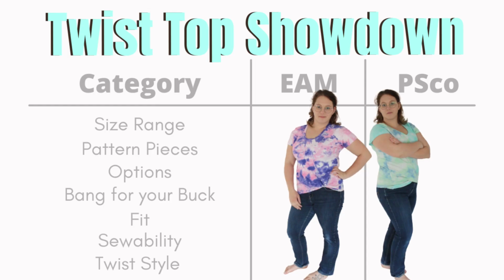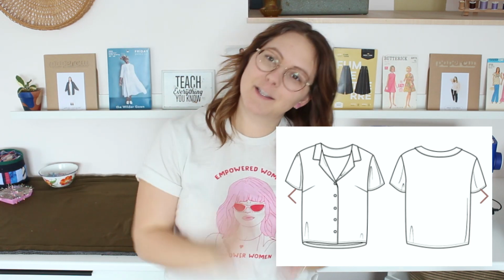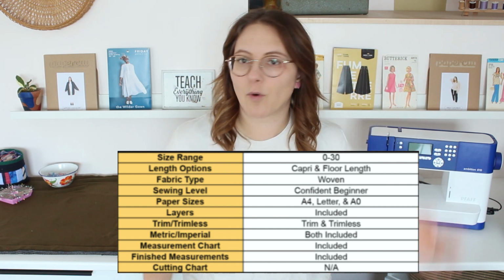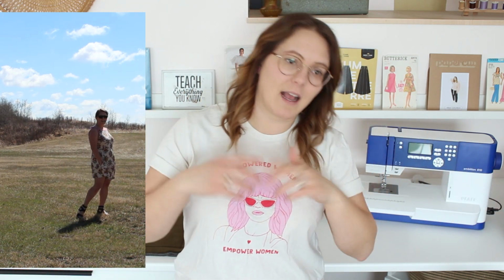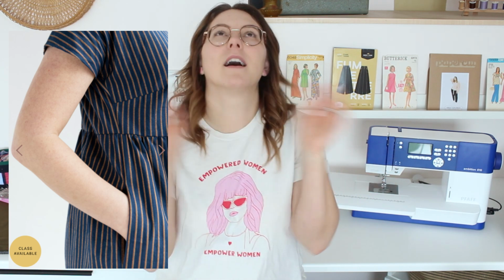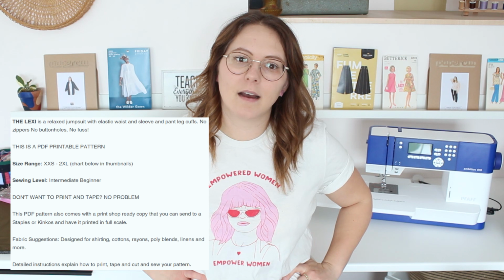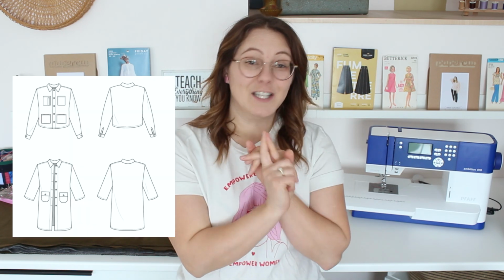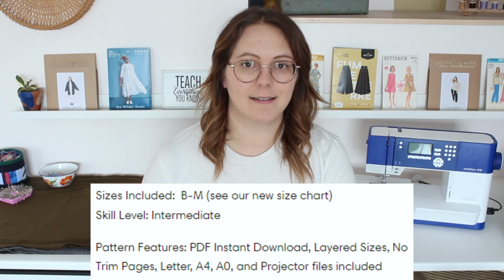21 AMAZING Spring Sewing Patterns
Hey! Today I'm sharing 21 sewing patterns to try for spring. This is a collaborative video with some of my fellow YouTuber's, and you can find the rest of their videos in this playlist

PATTERNS MENTIONED
Petite Stitchery Romy Top

All funds go directly back into the channel in the form of filming equipment, materials, editing software, etc. so I can continue to create content and bring you what you need. Thank you SO much!
SEAMWORK DISCOUNT LINK. $3 OFF YOUR FIRST MONTH!

Time Stamps
Intro 00:00
Tops 02:10
Bottoms 07:03
Dresses 11:53
Jumpsuits 16:30
Toppers 22:01
Outro 26:05